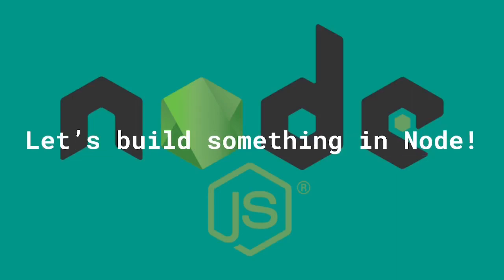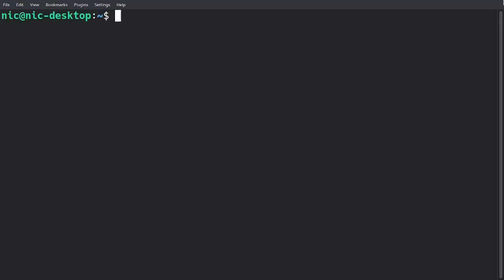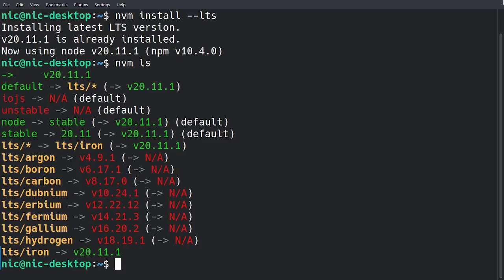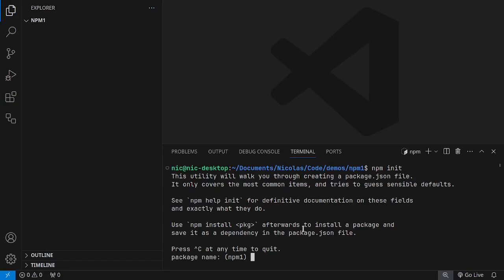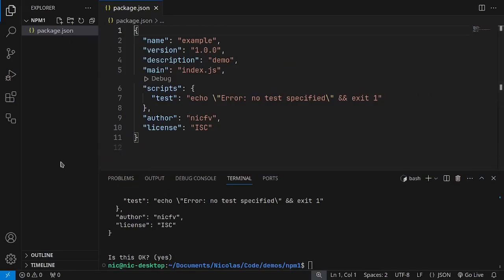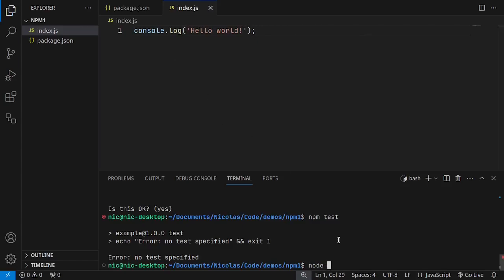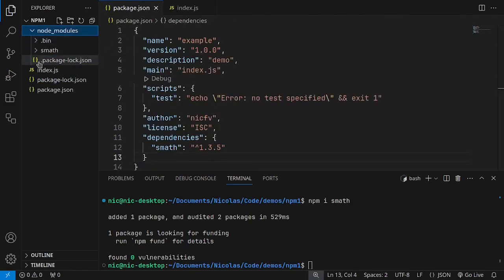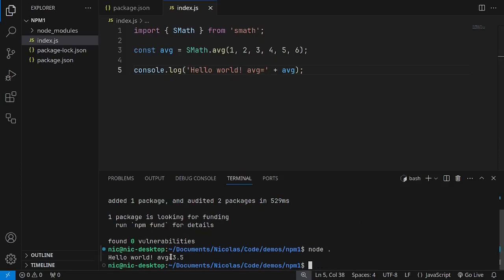[npm@1] Install Things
This is the second video in the npm video series, showing you how to set up NodeJS and npm on your computer, start a project, and install dependencies.